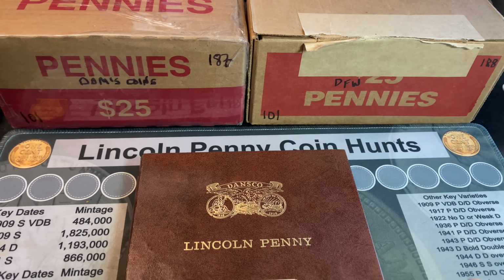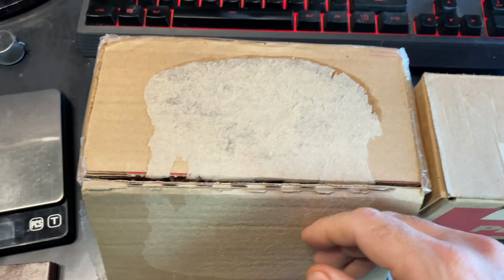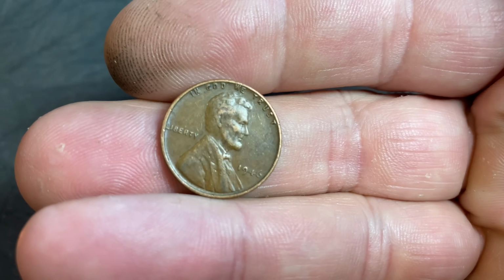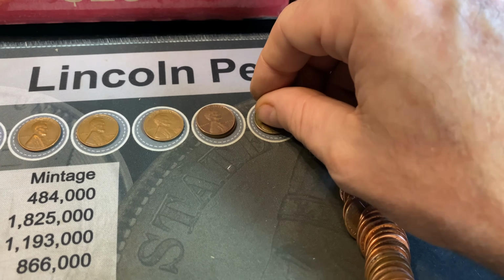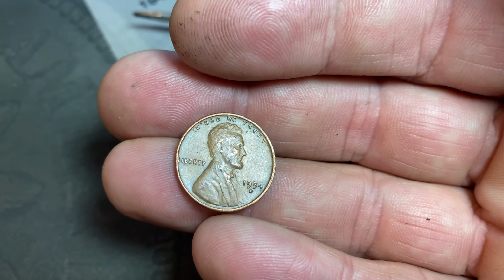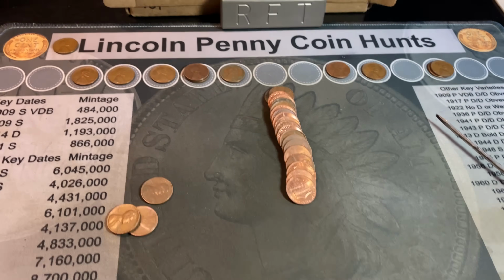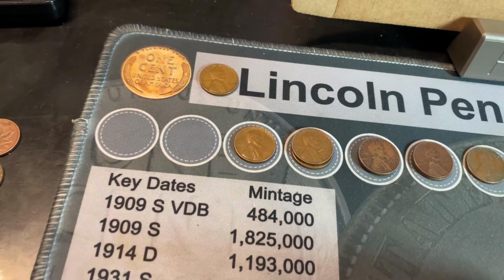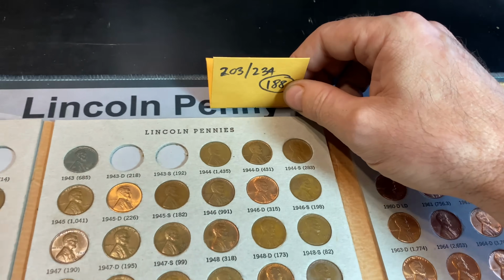Found One For The Book - Penny Hunt and Fill #101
This is part 101 of the series (Boxes 187-188) and I do plan on updating it from each penny box I hunt from this point forward until the penny coin collection is nearly completed!  I will say in advance that once we get to a point where it is nearly impossible to add any more wheat cents to the album, we will then halt the series and try to fill the rest of the slots with existing finds or coins in my duplicates collection.

Strike it Rich - Coin Errors/Varieties Book (5th Edition):

The Microscope I use is good quality and low-priced:

US Coins Redbook 2022:

Digital Mini Scale: